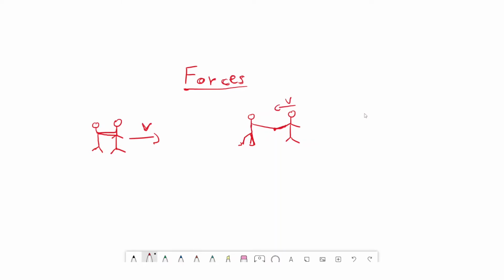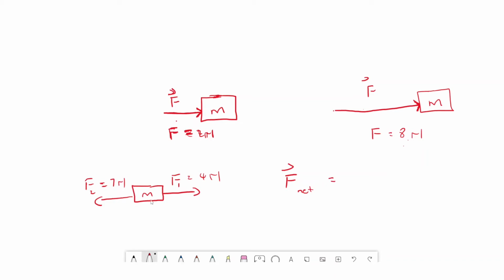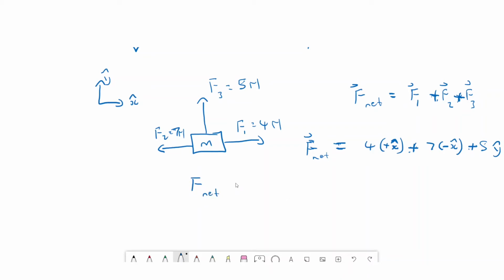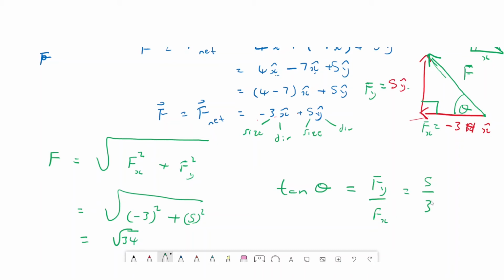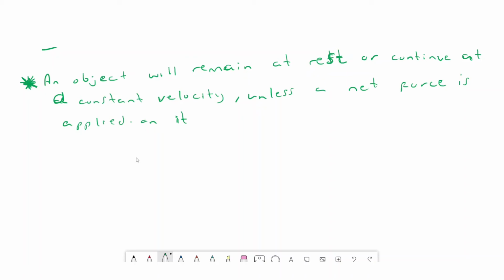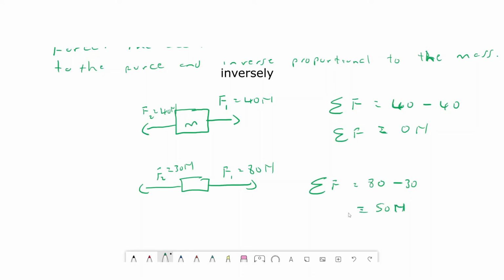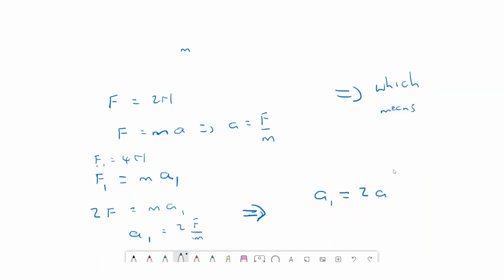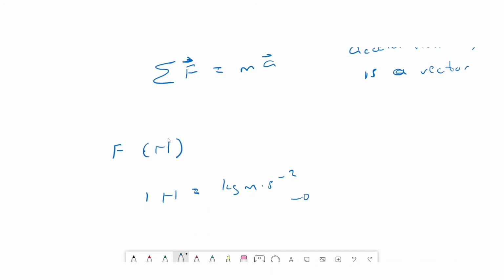Physics| Introduction to Newton's Laws (Forces, acceleration and mass, inertia)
We discuss Newton's Laws of motion, inertia, and acceleration and mass. We also have some worked examples.